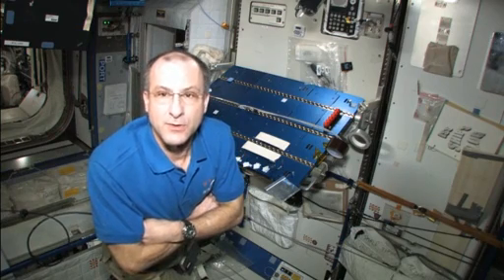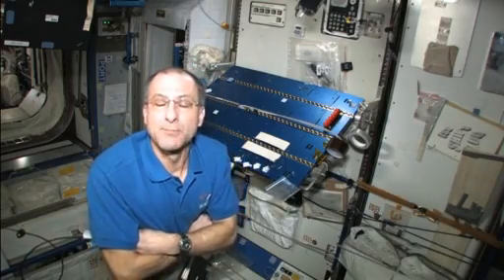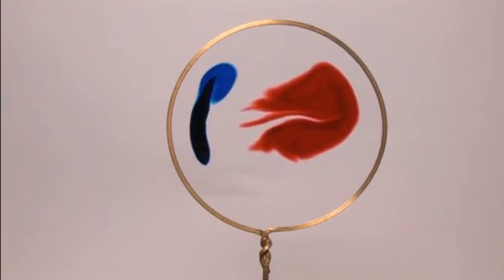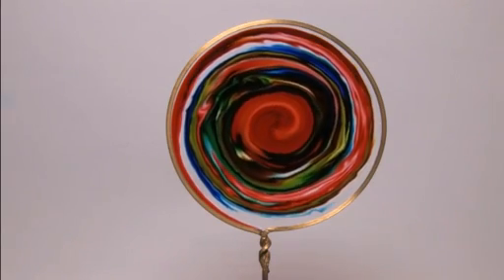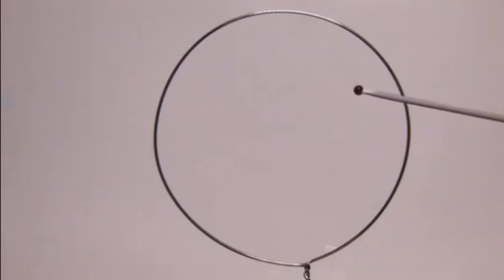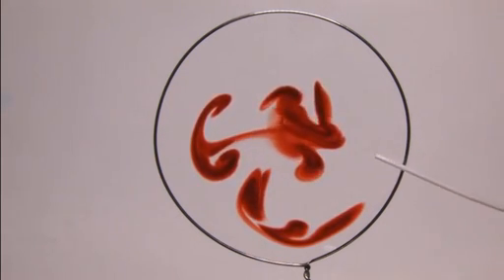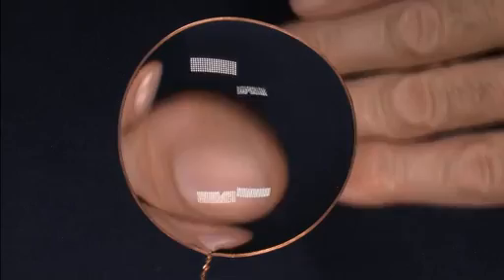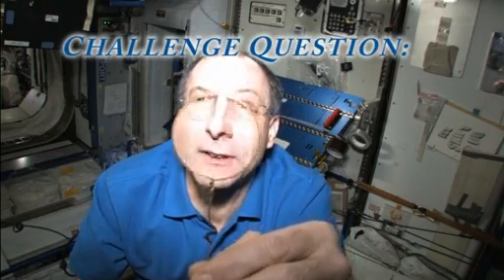Science off the Sphere: Episode 4: Lenses and Vortices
International Space Station Expedition 30 astronaut Don Pettit demonstrates physics in space for 'Science off the Sphere.